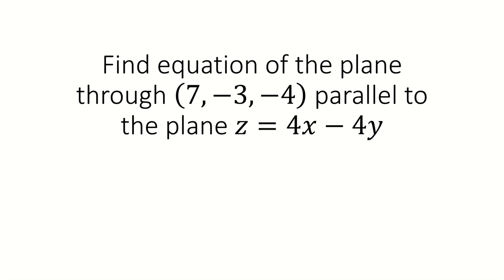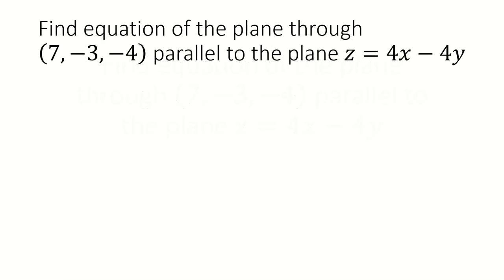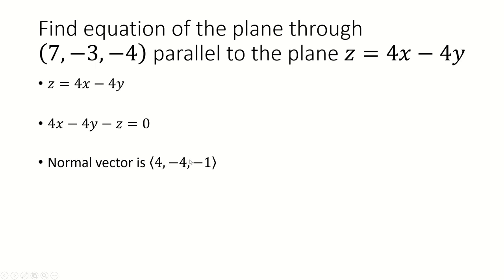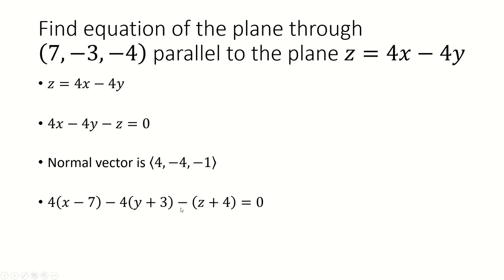Find equation of the plane through (7,-3-,-4) parallel to the plane z=4x-4y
In this video, we will learn how to find the equation of a plane that is parallel to a given plane and contains a specific point. We will use the point-normal form of the equation of a plane to find the equation of the plane. We will also learn how to determine the normal vector of a plane and how to use it to find the equation of the plane. In this video, you will learn:

1. How to find the normal vector of a plane
2. How to use the point-normal form of the equation of a plane to find the equation of a plane
3. How to determine the equation of a plane that is parallel to a given plane and contains a specific point
4. How to simplify the equation of a plane to get the standard form of the equation of a plane

We will use the example of finding the equation of the plane through the point (7,-3,-4) parallel to the plane z=4x-4y to illustrate the steps involved in finding the equation of a plane. This is a great example of how to apply the concepts of vectors and planes in three-dimensional space to solve problems in calculus and physics.